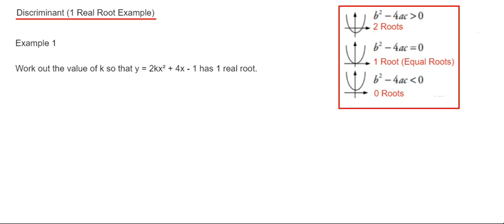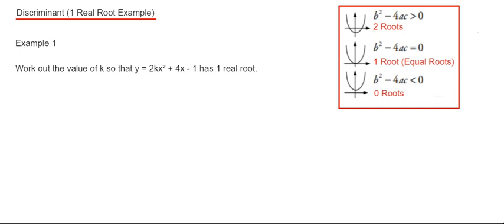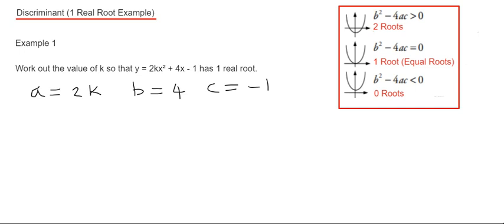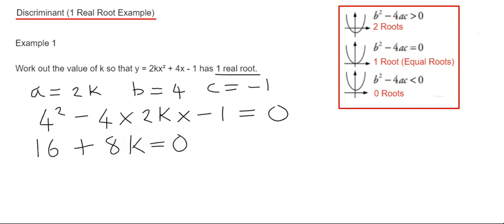Discriminants. How To Work Out The Value Of k So That A Quadratic Graph Has 1 Real Root -Equal Roots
In this video you will be shown how to work out the value of k in a quadratic equation so that there is only 1 real root. To do this you will need to use the discriminant formula b^2 - 4ac. a is the number before x^2, b is the number before x, and c is the number at the end. Make the discrimant equal to zero, and solve the equation to find the value of k.